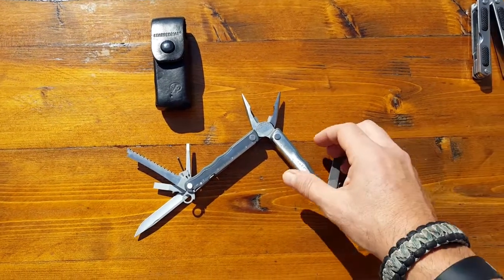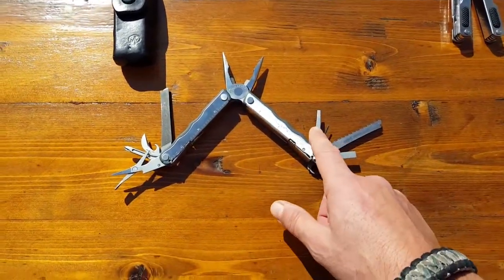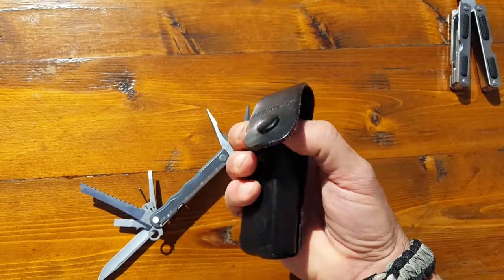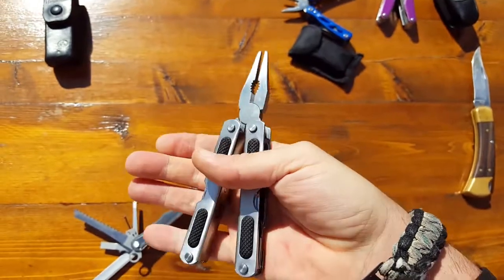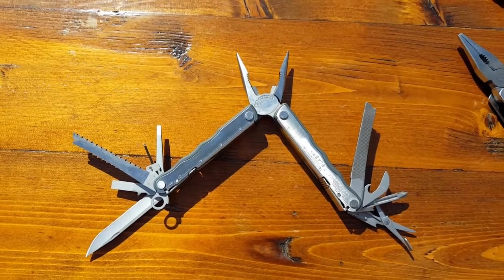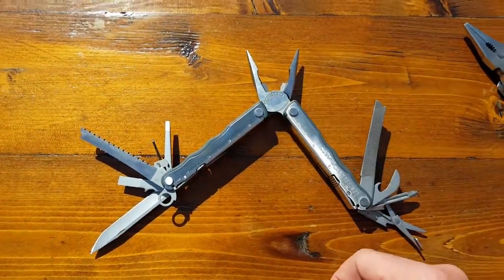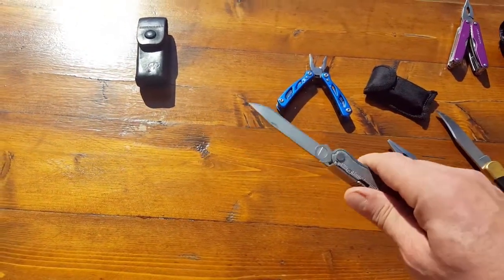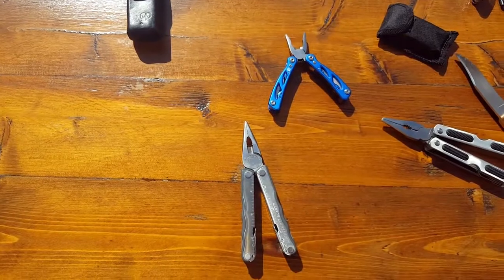Review Of The Leatherman Blast Multitool for In the Field Use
- Coach Helder Reviews the Leatherman multitool with a focus on its benefits for survival situations.